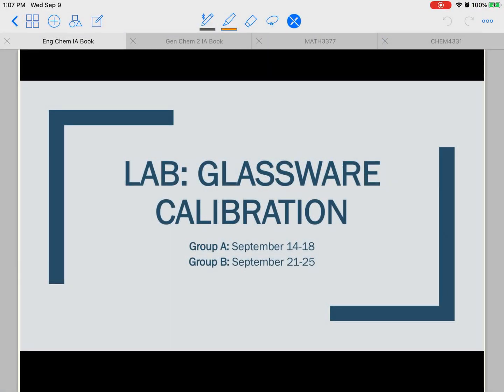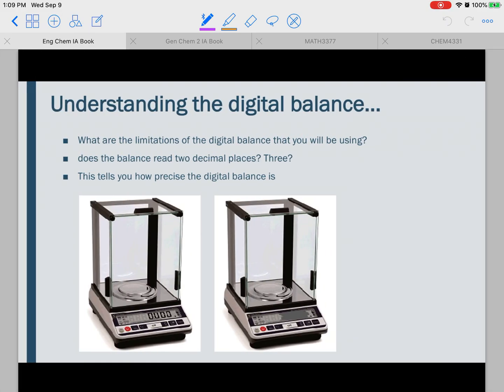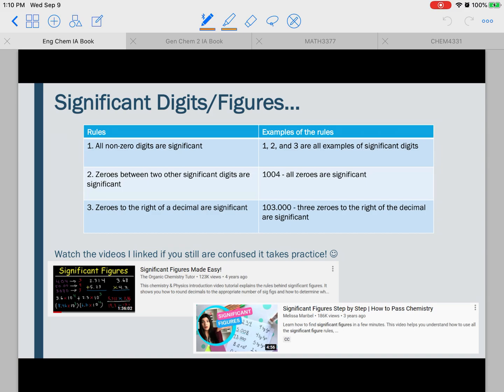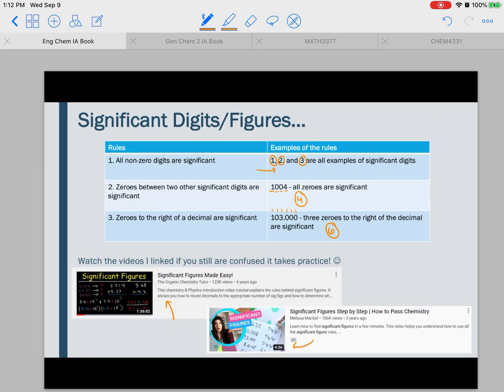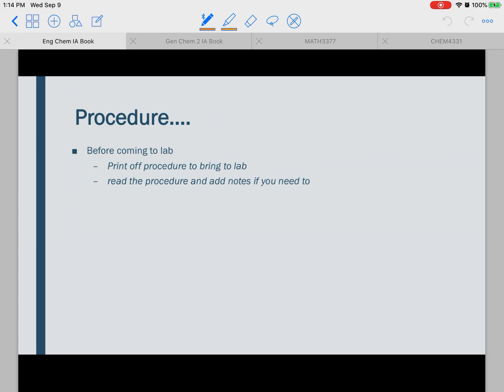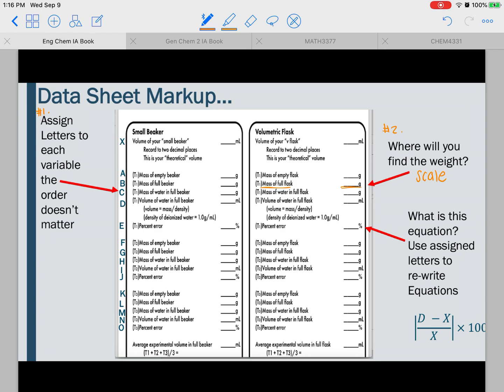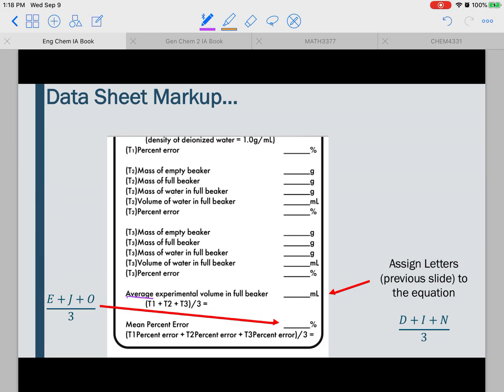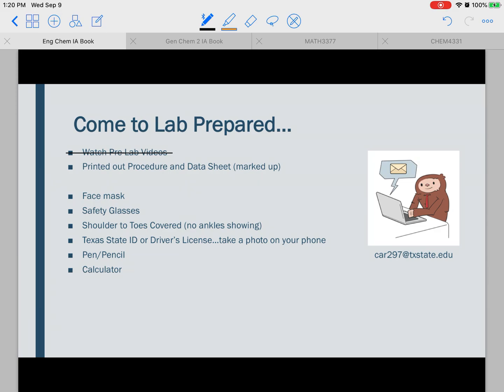1135: Glassware Calibration Lab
prelab lecture to prepare you for understanding the information needed to be successful in lab!